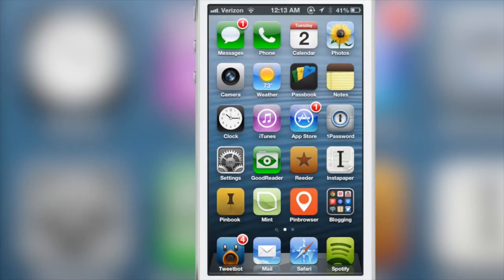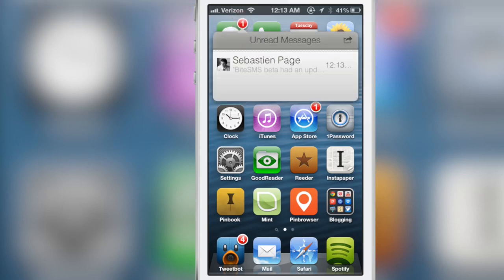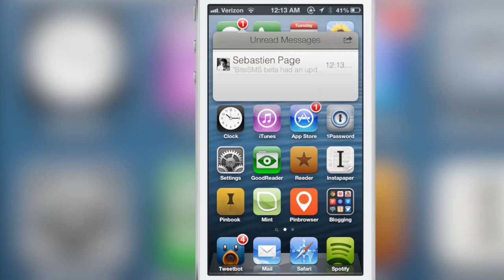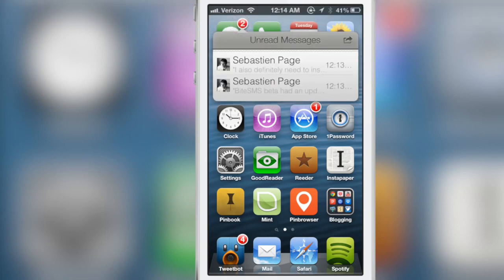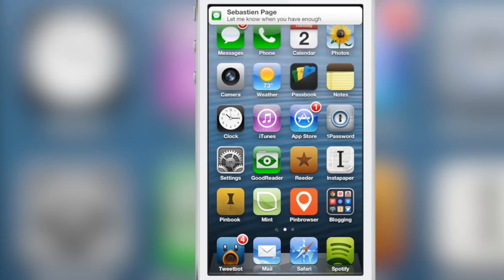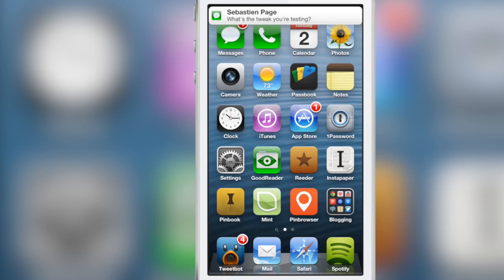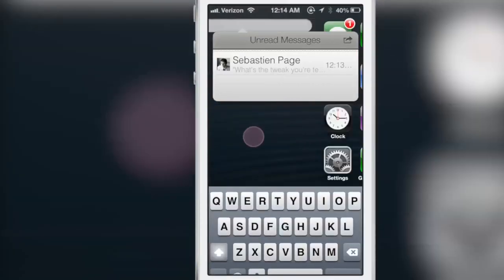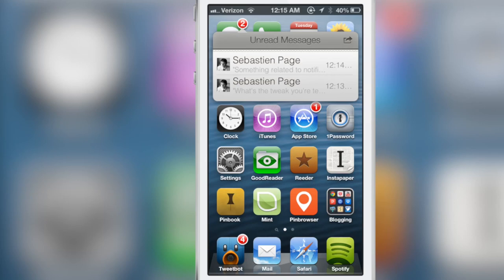Badger (preview)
Name: Badger (preview)
Description: View notifications by tapping the app badge.
Price: n/a
Repo: n/a
Developer: Aehmlo Lxaitn & Brett Schuster

About iDB